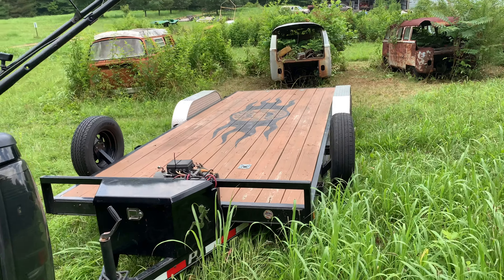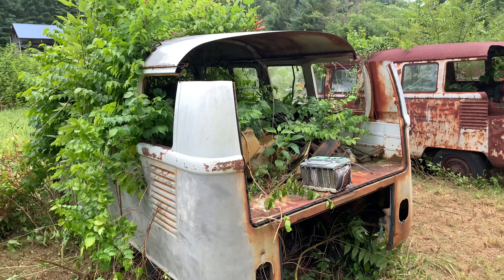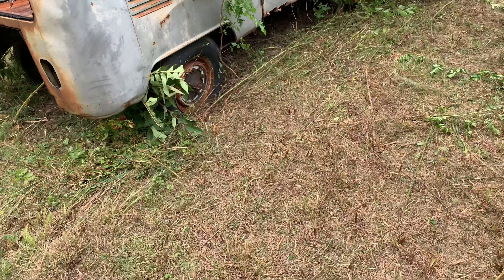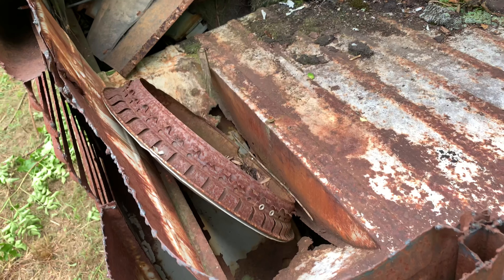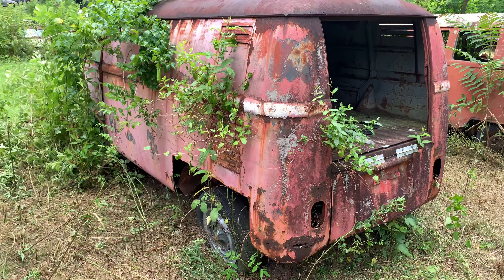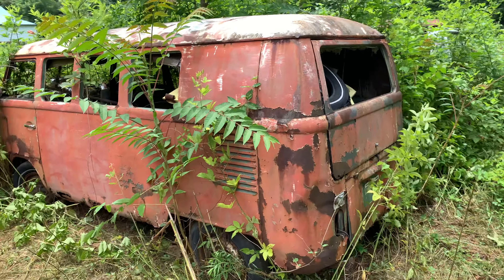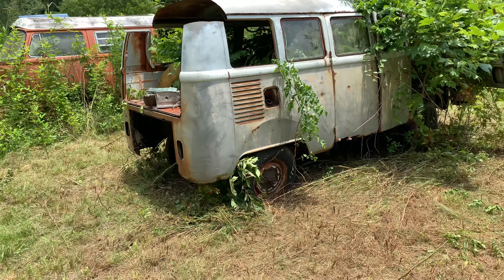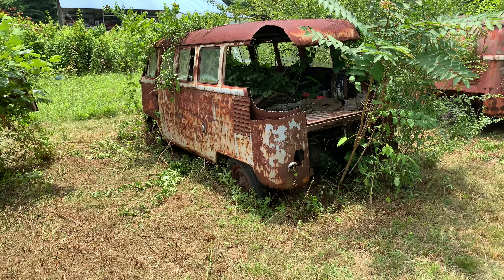VW Split window bus and bug graveyard find and rescue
Found these last year hopefully I’ll be able to get more of them soon.